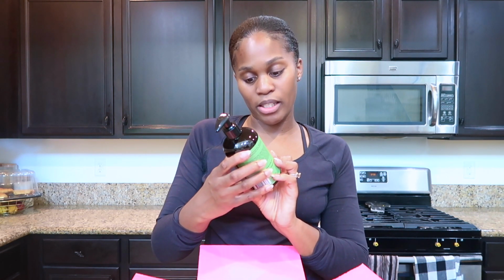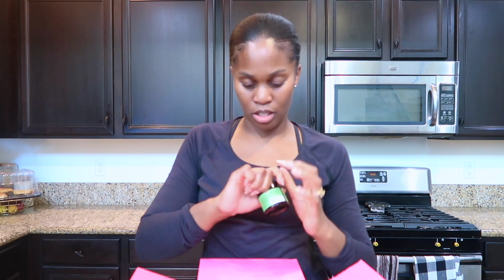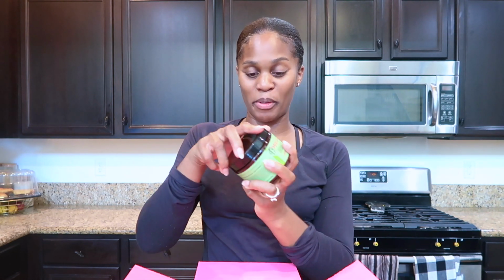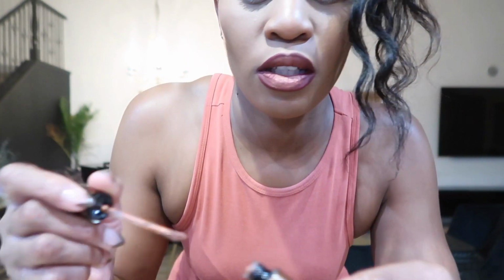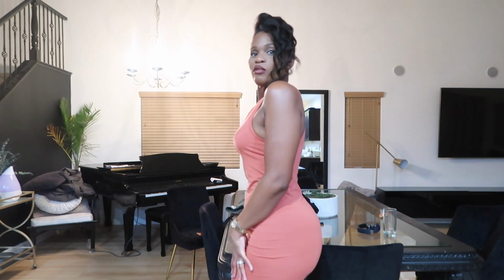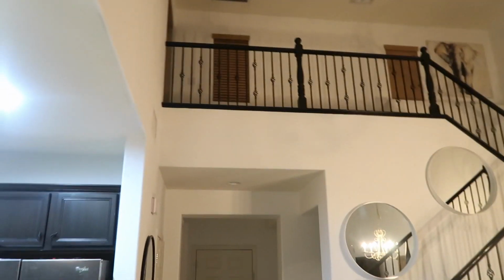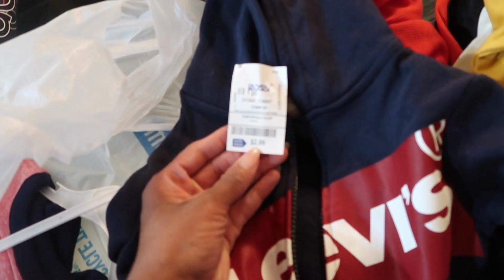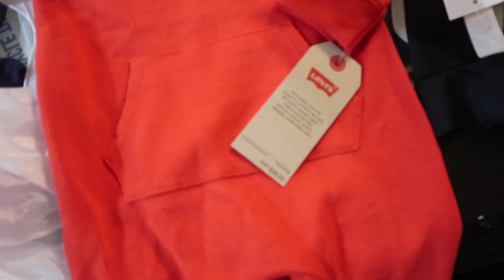VLOG~ MIELLE Organics HAUL/ DATE NIGHT/ROSS | Withlove Lisa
Heyyyyy...

So we went to the park so the little one could see the ducks, he wanted to touch one so bad lol. I tried Habit Burger Grill for the first time and showing you some new goodies from Mielle Organics and Ross, come along...

I took a minute to share a little more than I usually do as I am a parent and I don't show much of that but it was so windy, I didn't hear a thing lol. So, I want to say to all the moms that are finding it somewhat hard at times and there's so much going on you can't have a minute to yourself. I understand SO much and give yourself permission to steal the moments when no one sees you need it.